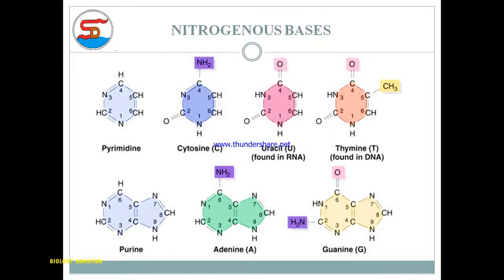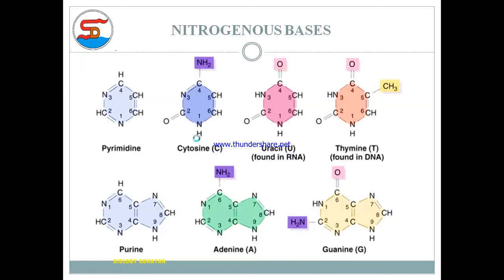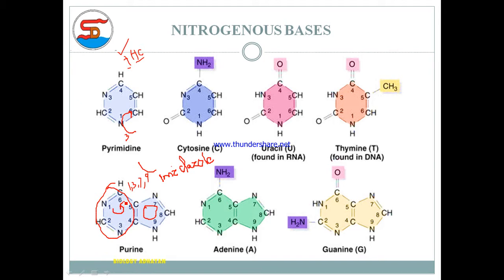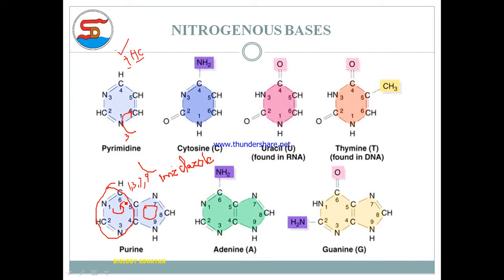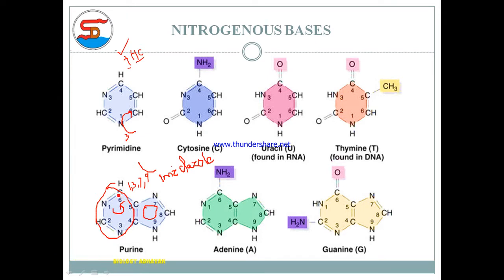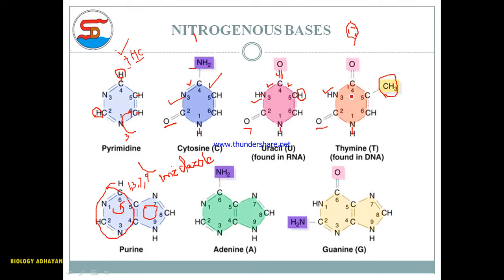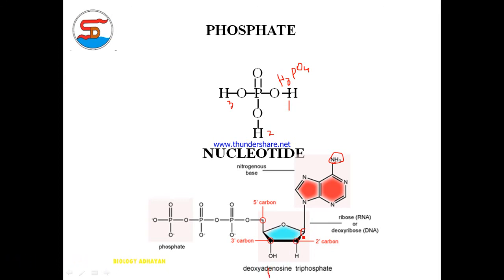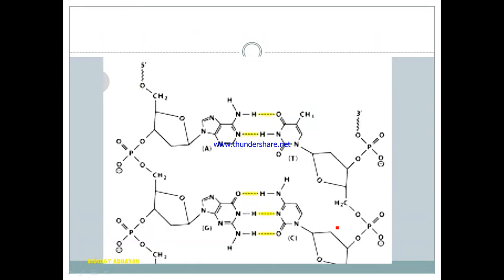Detail structure of nitrogenous bases- L-3(ODIA)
Nucleotide is the functional unit of DNA & RNA. Nucleotide consists of Pentose sugar, Nitrogenous bases, Phosphate. In this video some basic concept of Nitrogenous bases is explained.
                                 This is nothing but an educational video. You have any doubt comment here. I will try to explain.